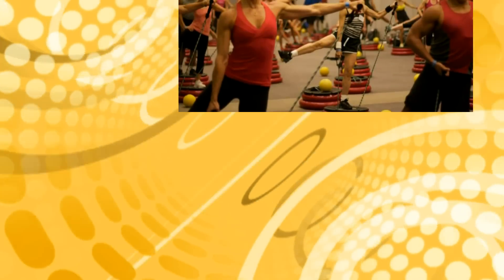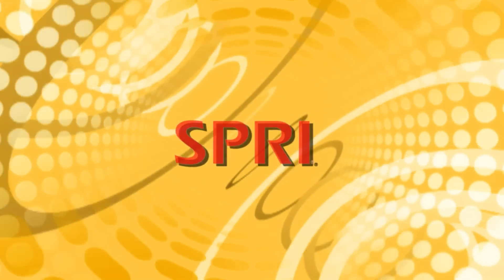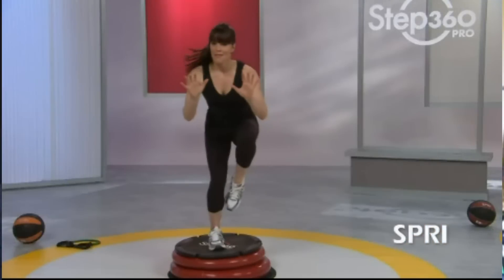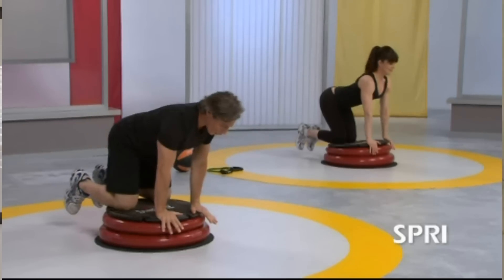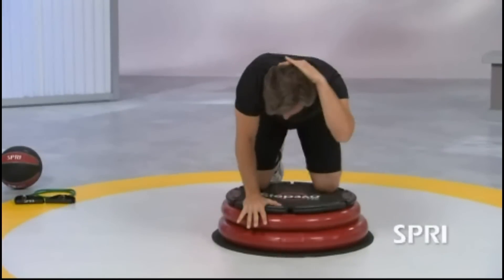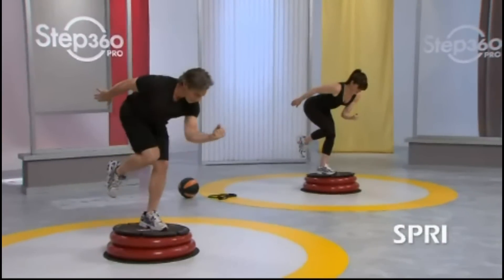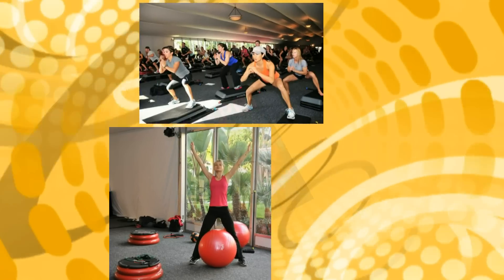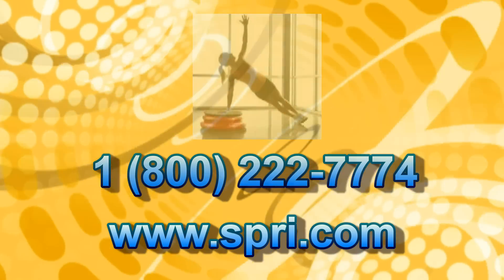Step 360 Pro by Spri company, health club,personnel training,"Group Fitness" Gym, Sports, equipment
Transforming the World of Fitness! More than two decades ago the original Step changed the way millions of people worked out. Now the Step360 is set to transform fitness once again. The secret: A revolutionary design that marries two adjustable air-filled chambers with a flat, padded platform. It's one part ab machine, one part butt blaster, one part thigh trimmer and a total-body training tool. You'll burn hundreds of calories each workout while firming your muscles and flattening your abs. Its sturdy platform sits atop two adjustable air-filled chambers, creating a high-performance cardio step, ab machine, butt and thigh toner, and total body resistance trainer-all in one unique design! You'll engage your entire core and surrounding stabilizing muscles while toning every part of your body with every move you make. You'll supercharge your workout and burn more calories, shed more fat and lose more inches, in less time than an ordinary cardio session. Fast Interval Training is so effective you'll continue to burn calories for up to 48 hours after your workout is over! SPRI started in 1983

-          SPRI is the innovator of rubberized resistance fitness products

-          SPRI developed the Original Xertube, the first exercise tube with handles, and SPRI started the color code system to show different resistance levels.

-          SPRI is an innovator of products and has designed and patented numerous products for the health and fitness industry

-          SPRI has been voted the "Best Selling Accessory Brand" for specialty fitness stores for 7 years in a row (just found out we won again this year)

-          SPRI is the Professional brand that can also be found in retail stores, and it is the same quality products in the stores as on the gym floors.

-          SPRI is the trusted brand for some of the nation's largest health clubs

-          SPRI is a trusted brand for numerous high school, college and professional sports teams to help their athletes perform at their highest levels

-          SPRI is the brand you would use if you attended places like the IMG Sports Academy in Florida

-          SPRI is the trusted brand used on the #1 weight loss show on TV  (Biggest Loser, but I am not sure if we can use their name or not!)